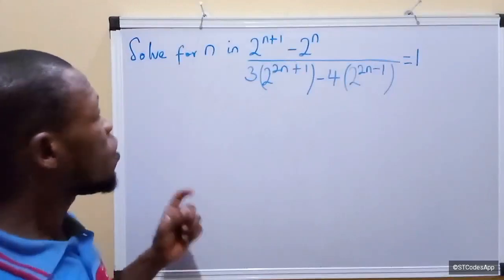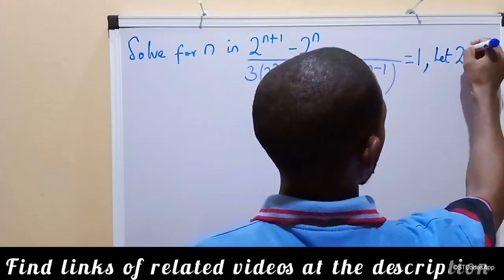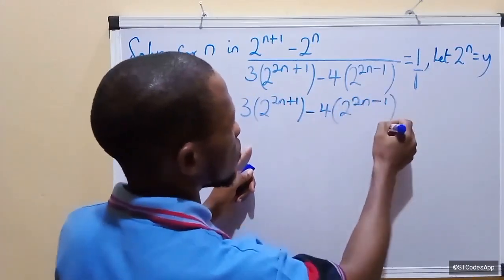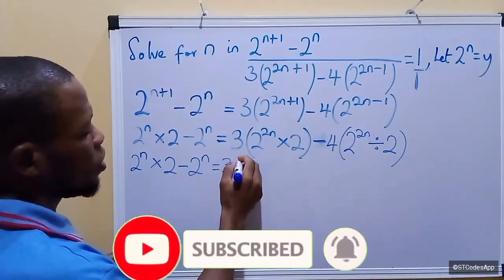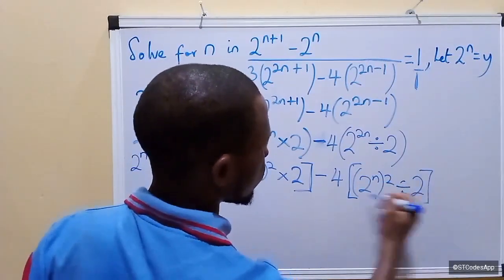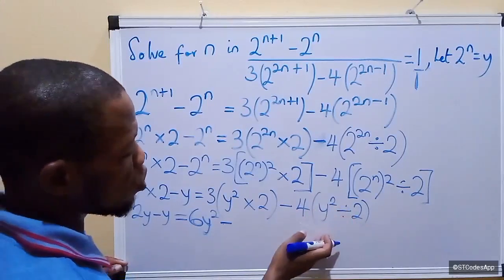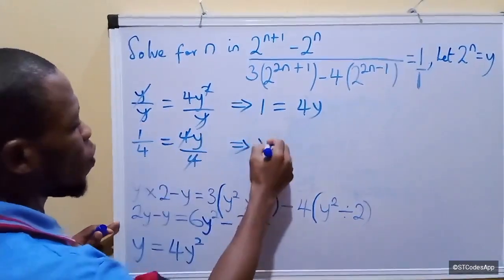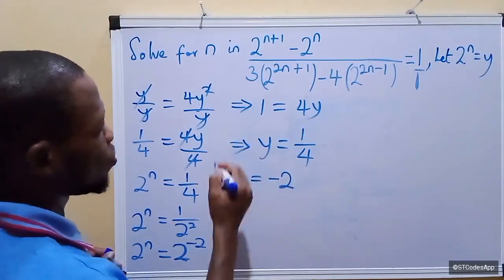Special Indicial Equation || Indices || Algebraic equation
Welcome to U-MATHS MEDIA. In this tutorial, I have simplified an indicial equation that may have looked complex applying different laws of indices such as power law, multiplication law and division law in addition to other step by step approaches in mathematics